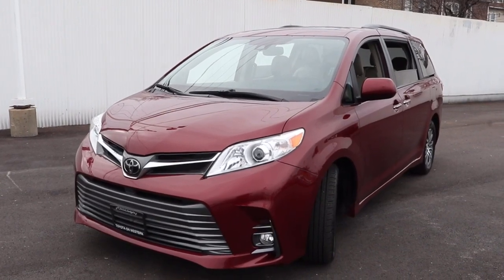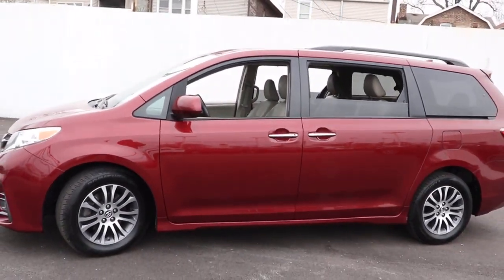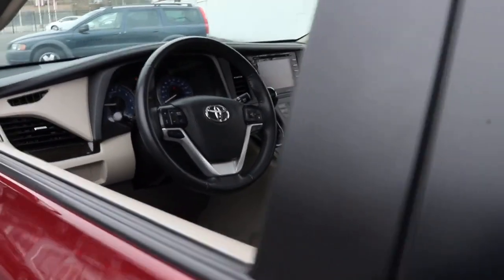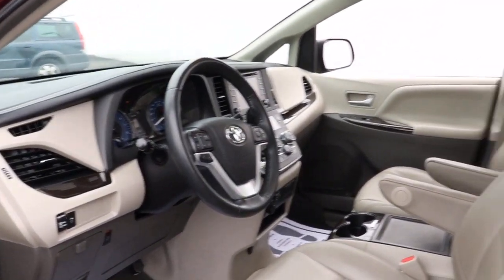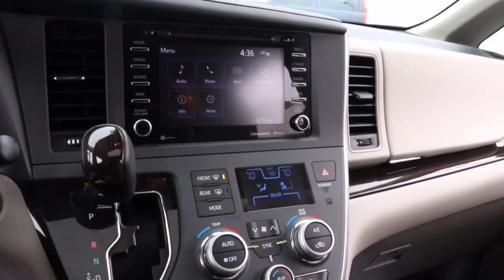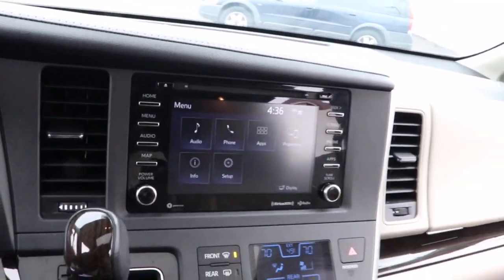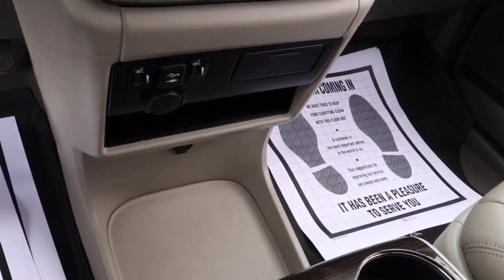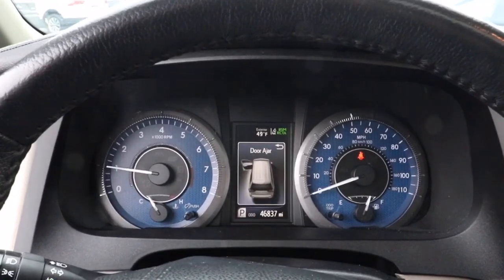2019 Toyota Sienna Chicago, Oak Lawn, Calumet city, Orland Park, Matteson, IL 21452A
Salsa Red Pearl Used 2019 Toyota Sienna available in Chicago, Illinois at Toyota on Western. Servicing the Oak Lawn, Calumet city, Orland Park, Matteson, IL area.

6941 South Western Ave.

Scores 27 Highway MPG and 19 City MPG! Carfax One-Owner Vehicle. This Toyota Sienna boasts a Regular Unleaded V-6 3.5 L/211 engine powering this Automatic transmission. Window Grid And Roof Mount Diversity Antenna, Wheels: 17 Alloy, Wheels w/Machined Accents.*This Toyota Sienna Comes Equipped with These Options *Variable Intermittent Wipers w/Heated Wiper Park, Valet Function, Trunk/Hatch Auto-Latch, Trip Computer, Transmission: Electronic 8-Speed Automatic, Transmission w/Sequential Shift Control, Toyota Safety Sense P and Rear Cross-Traffic Alert (rcta), Torsion Beam Rear Suspension w/Coil Springs, Tires: P235/60R17 AS, Tailgate/Rear Door Lock Included w/Power Door Locks.* Stop By Today *Test drive this must-see, must-drive, must-own beauty today at Toyota On Western, 6941 S Western Ave, Chicago, IL 60636.